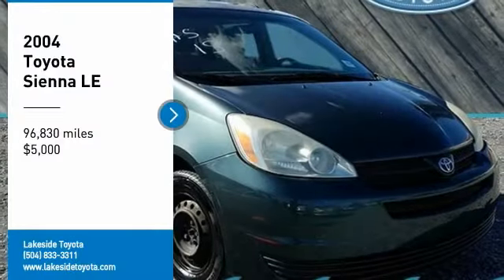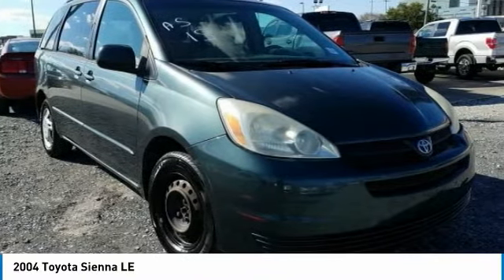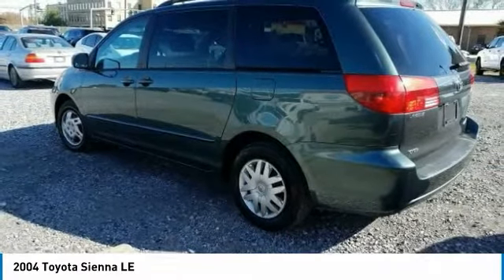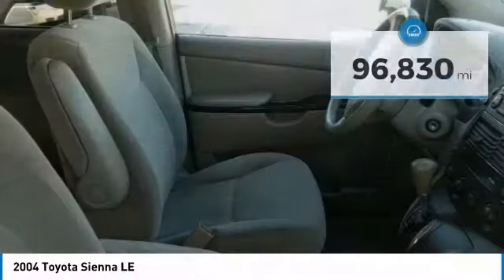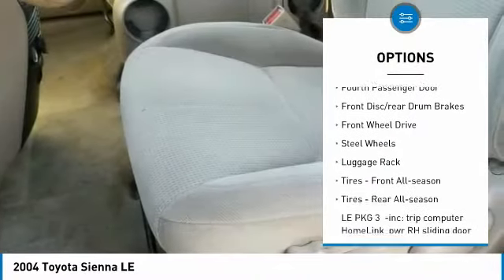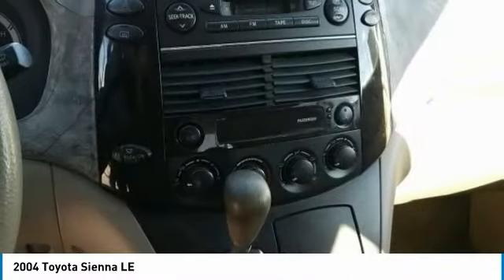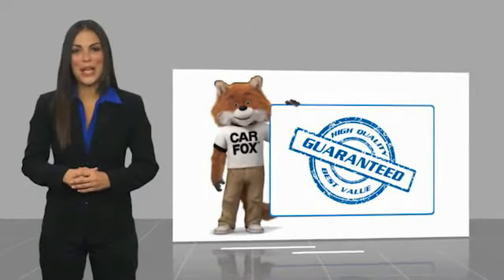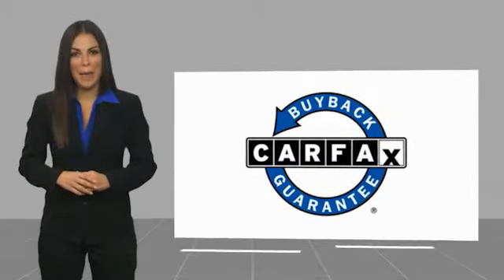2004 Toyota Sienna Metairie LA LL10951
2004 Toyota Sienna LE

Lakeside Toyota
3701 North Causeway

Green 2004 Toyota Sienna FWD 5-Speed Automatic with Overdrive 3.3L V6 SMPI DOHC 24VRecent Arrival! 19/27 City/Highway MPGAwards:* 2004 KBB.com Best Road Trip Vehicles. Vehicle has Not been inspected for any repairs. Buyer assumes all responsibility for known and unknown problems. Purchase is As Is Price is Non-Negotiable.